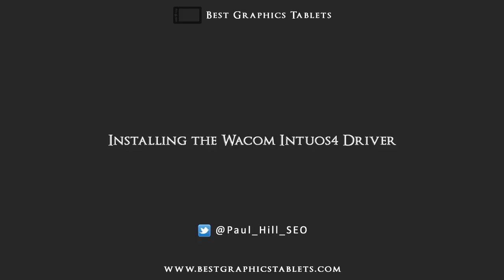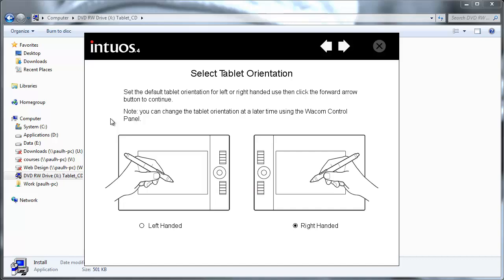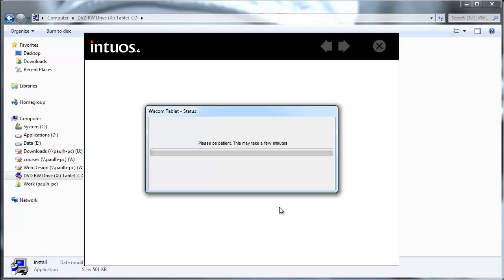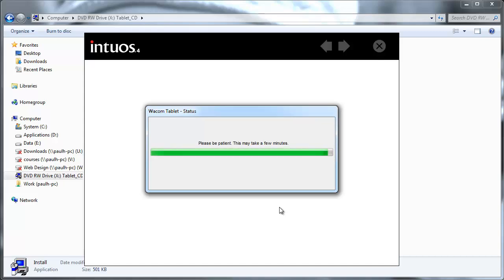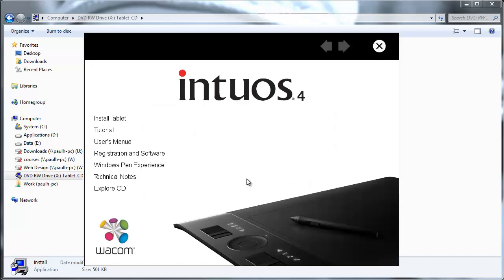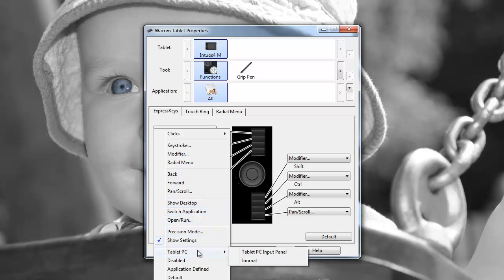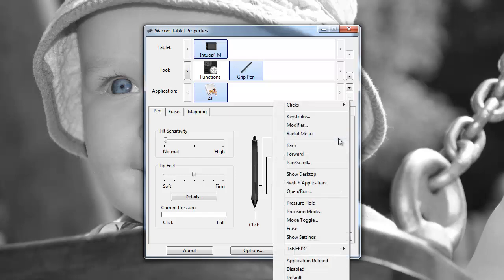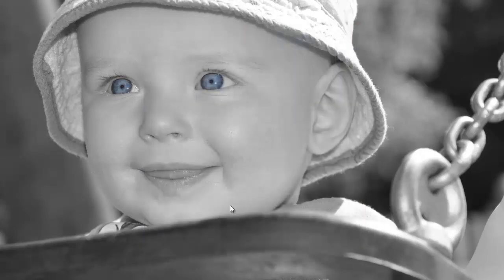Wacom Intuos4 Driver Installation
- In this video I am carrying out an installation of the Wacom Intuos4 Driver and software. I then take a look at some of the configuration features of the Intuos4.

For more information on the Intuos4 including a detailed product review check out the following